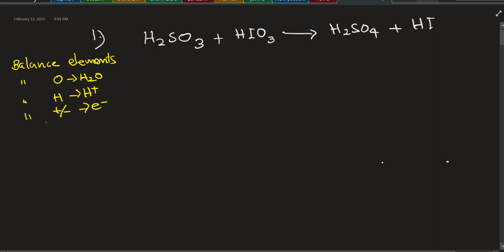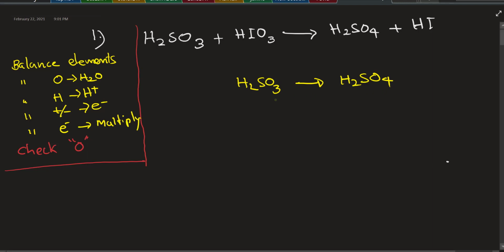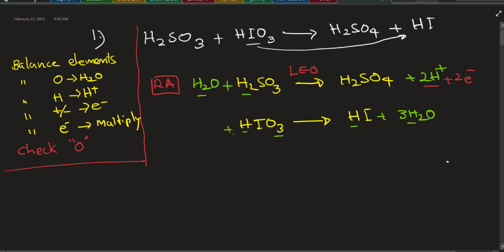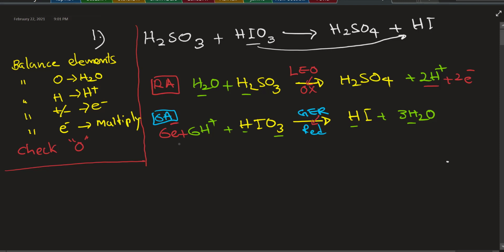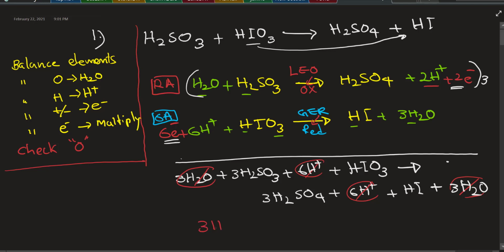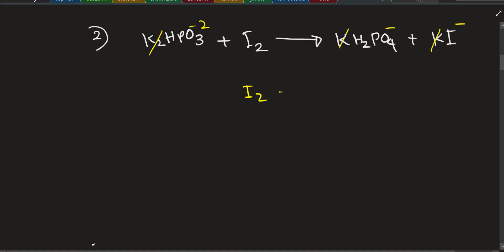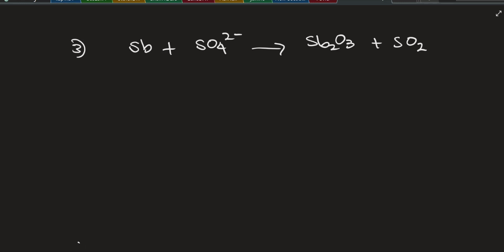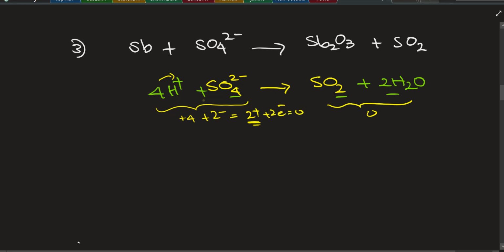Balancing equations easy method 1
Electron flow
Metals vs Non-metals
Reduction vs Oxidation
Redox reactions, Cell note
DC current, Electrochemical cells
Half cells, cell and  Ecell diagrams
Standard Redox Potentials, Calculations

Coordinator: Ms. Prableen Sandhu and Srinjoy Ray, Presenter Dr. jay Herath